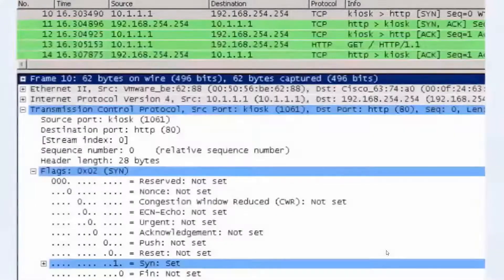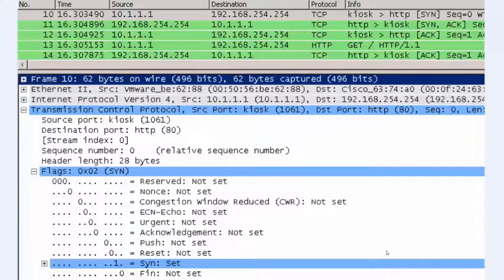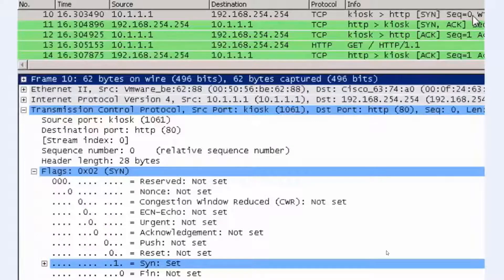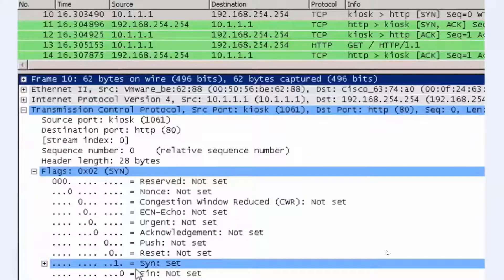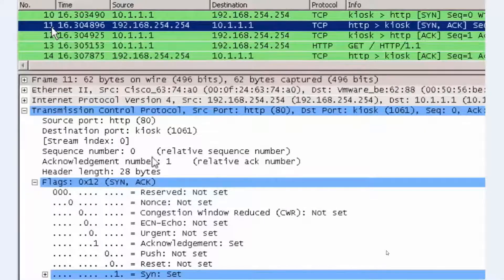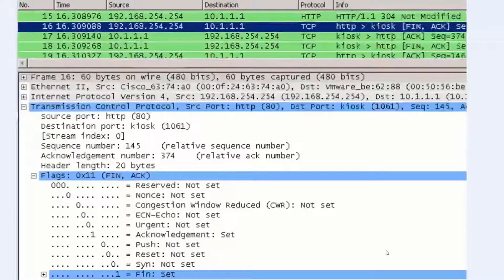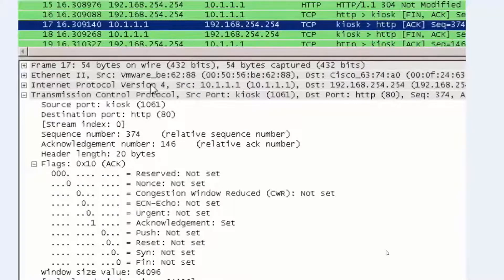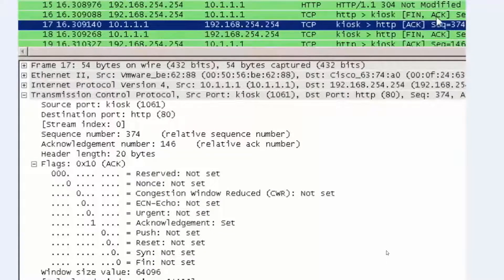CCNA - TCP 3 Way Handshake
The video is a complementary video made by Cisco Netacad for CCNA. In this video, the Cisco instructor talks about the TCP 3 Way Handshake. You may also watch this video, for an additional explanation.